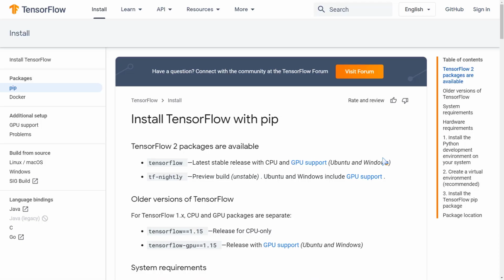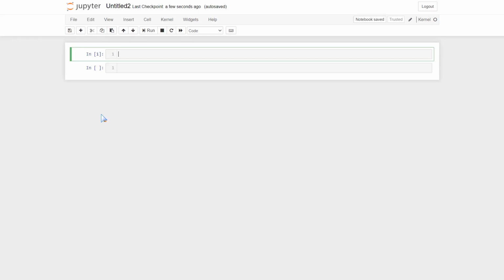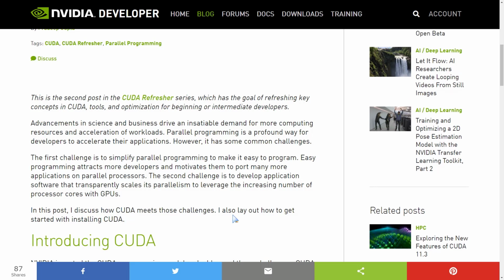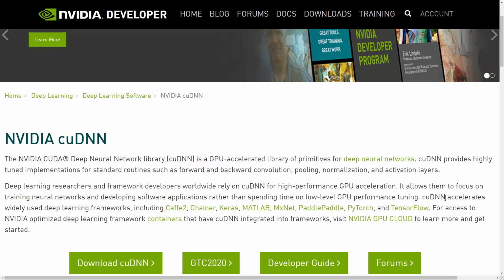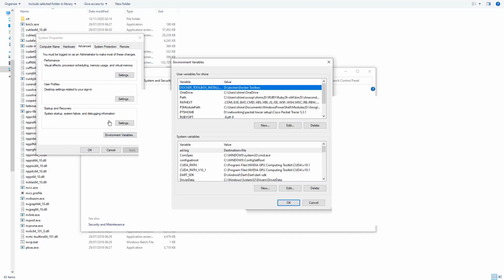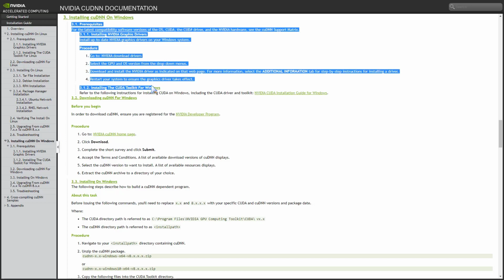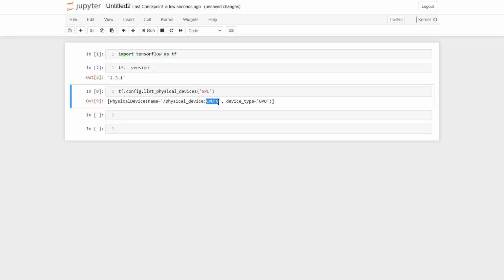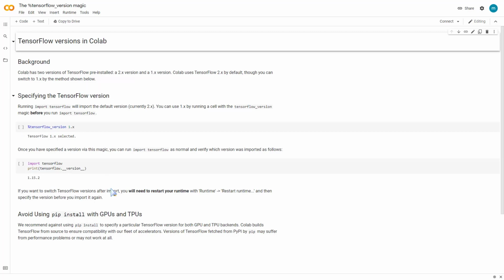Simple TensorFlow 2 installation with GPU support (CUDA and cudNN) in 2021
As part of our Deep Learning with TensorFlow 2 course this video shows how to install TensorFlow 2 on Windows with GPU support.